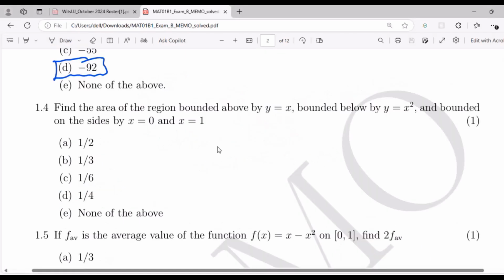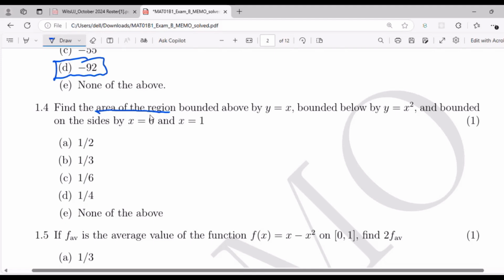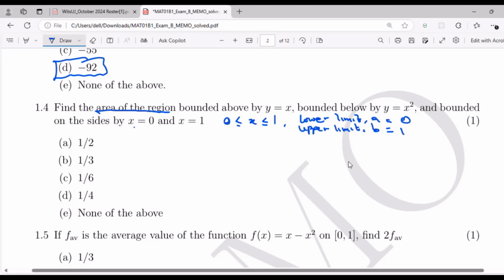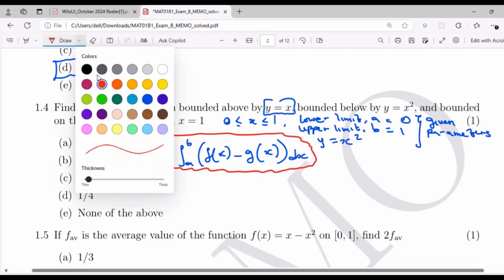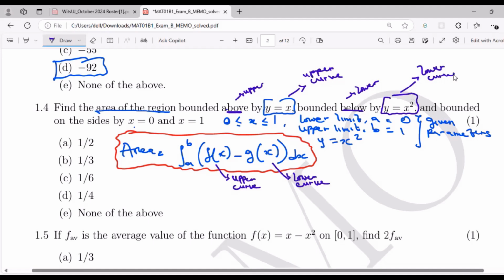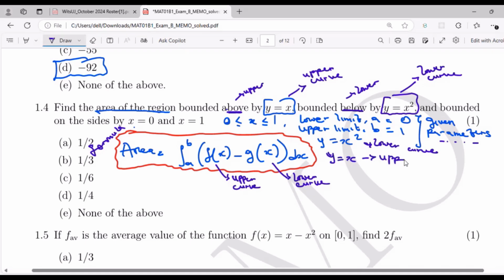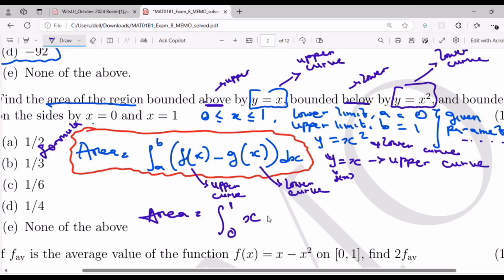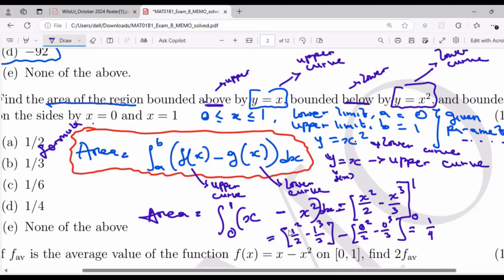Using Integration to Find Area of Bounded Region | Calculus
In this video, you'll learn how to calculate the area of a region using integration techniques, including solving for areas of shaded regions and regions bounded by curves.  You will discover how to determine the area without given limits and how to solve using definite integrals. This tutorial is perfect for students seeking to strengthen their calculus skills in real-world applications.